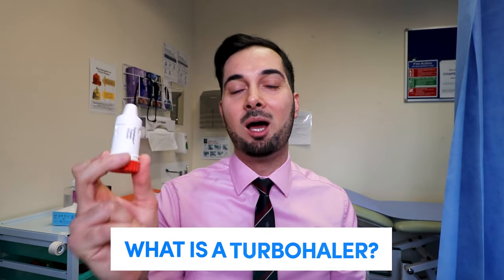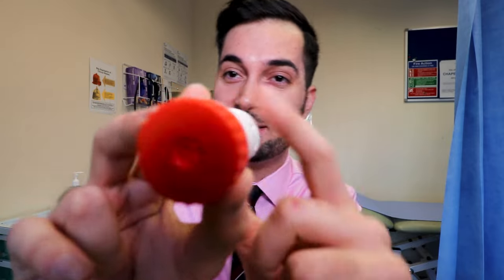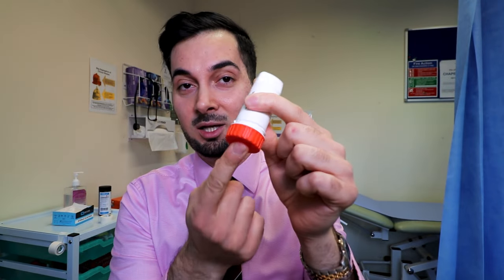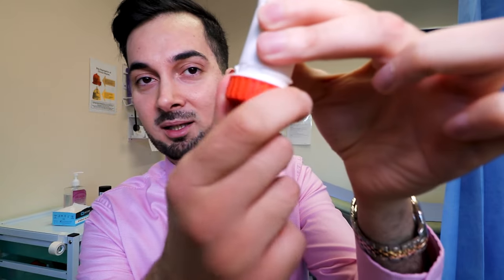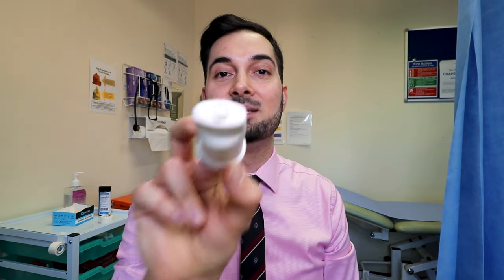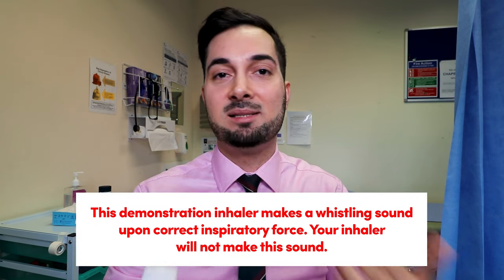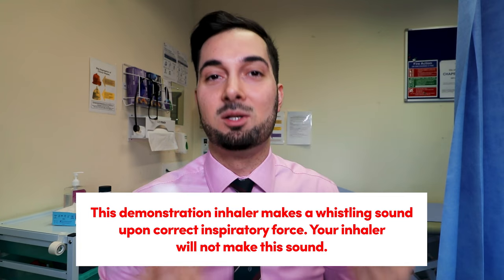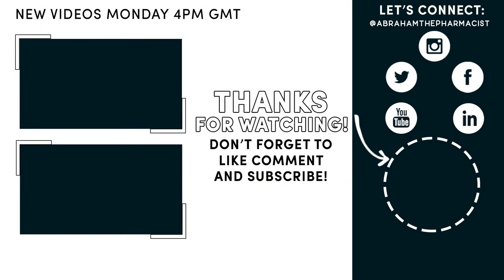Turbohaler | How To Use A Turbohaler (Symbicort Pulmicort Bricanyl)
Pharmacist Abraham, discusses Turbohaler. How To Use A Turbohaler. Symbicort, Pulmicort, Bricanyl Turbohaler.

In this weeks video we’re looking at How To Use A Turbohaler (Symbicort Pulmicort Bricanyl). This video consists of the current information on How To Use A Turbohaler (Symbicort Pulmicort Bricanyl).

VIDEO BREAKDOWN:
00:00​ Turbohaler | How To Use A Turbohaler (Symbicort Pulmicort Bricanyl)
00:45 What Is A Turbohaler (Symbicort Pulmicort Bricanyl)
02:46 How To Use A Turbohaler (Symbicort Pulmicort Bricanyl)
09:22 Cleaning And Storing Turbohaler (Symbicort Pulmicort Bricanyl)

WHAT IS A TURBOHALER:
Turbohalers are commonly prescribed for patients with asthma and chronic obstructive pulmonary disease (COPD) as they are very effective at delivering the medication straight to the lungs where it is needed. Using your turbohaler correctly is an important part of asthma or COPD treatment. You should be shown how to use turbohaler properly by a healthcare professional when they are first prescribed.

HOW TO USE A TURBOHALER:
Why is technique important,
• It allows the correct dose of medication to reach your lungs.
• It gives you better control of your condition.

Please watch the video for the full explanation on how to use a turbohaler and how to prime a new device,
1- Breathe out gently and slowly away from the inhaler until your lungs feel empty and you feel ready to breathe in.
2- Hold the inhaler horizontally, but don’t tip it upside down as the powder may fall out.
3- Place the mouthpiece between teeth without biting and close lips to form a good seal. Remember, do not cover the air vents.
4- Then breathe in forcefully as strongly and deeply as you can until your lungs are full. This is key to make sure that a full dose can reach your lungs.
5- You may not be able to sense if the medicine has entered your lungs from inhaling  the device, this lack of sensation does not mean that it hasn't reached the lungs, you should not repeat the dose even if you do not feel this sensation.
6- For those of you who can’t inhale strongly or deeply, maybe a turbohaler isn’t the correct inhaler for you. You can usually tell if you can't breathe in enough by tasting the powder from the inhaler, as it can’t reach your lungs or with some inhalers, not hearing a ‘click’ sound. Please speak to a healthcare professional if this happens.
7- After inhaling take the inhaler out of your mouth and hold your breath for up to 10 seconds, or for as long as you comfortably can.
8- Then breathe out gently away from the inhaler. If you’ve been prescribed a second puff, repeat these steps.

Common mistakes that are made with Turbohalers include:
• Not holding the Turbohaler upright when loading the dose.
• Not twisting the grip in both directions to load the dose correctly.
• Not inhaling strongly enough to draw the medication out of the Turbohaler and in to your
lungs.
• Moisture from breathing out getting inside the Turbohaler and leaving the cover off.

Useful tips
• Place the Turbohaler on a table to keep it upright when loading the dose.
• Replace the cover after use.
• If your Turbohaler contains a corticosteroid rinse your mouth out with water after your
dose.
• Speak to your healthcare professional if you experience problems using your Turbohaler.
• Always read the patient leaflet provided with your Turbohaler for any specific instructions

OTHER INSTRUCTIONAL INHALER VIDEOS ON YOUTUBE:
As discussed in the video here are my previous related videos.